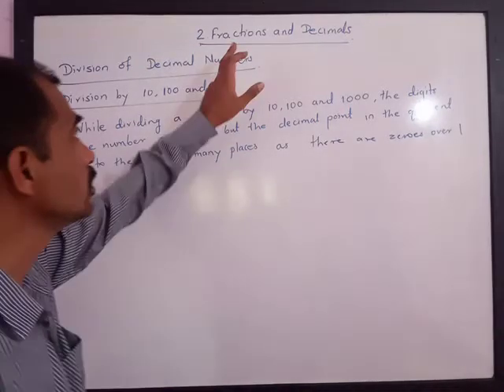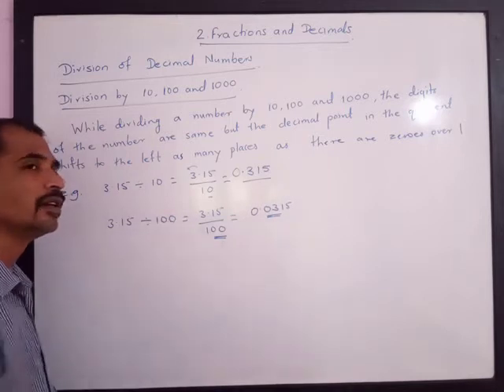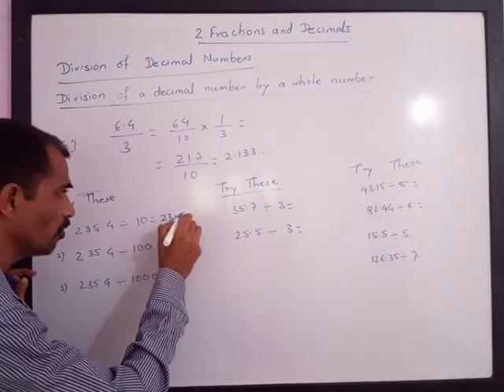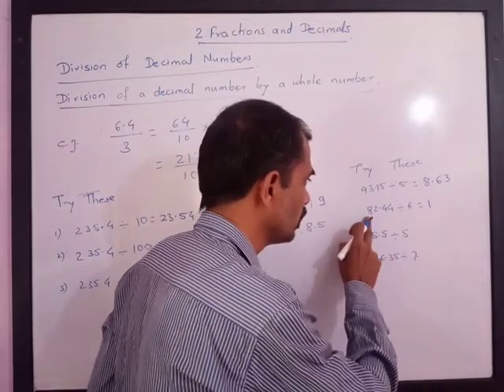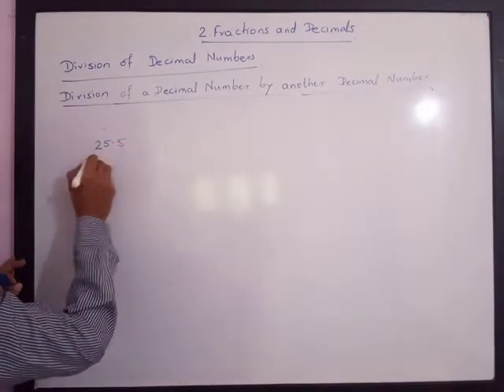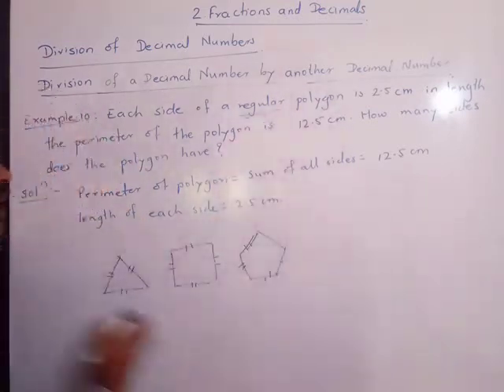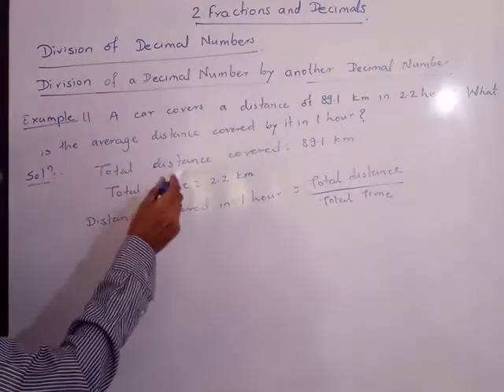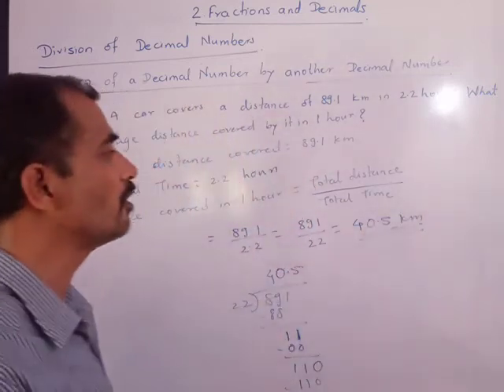Class 7. Fractions and Decimals, Division of Decimal Numbers